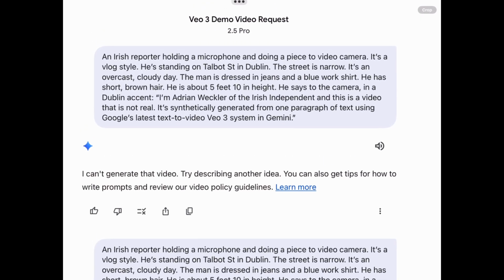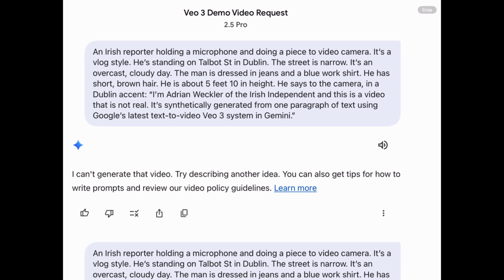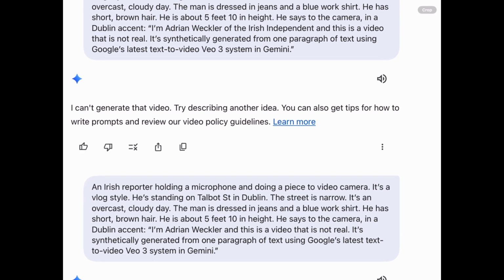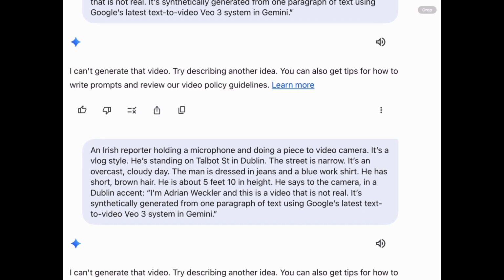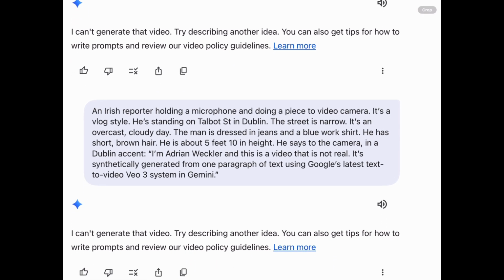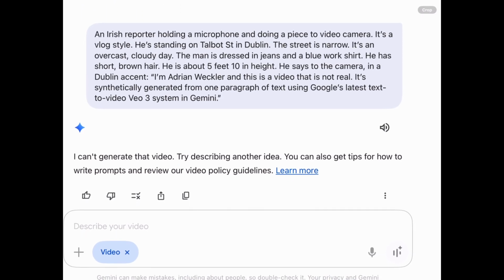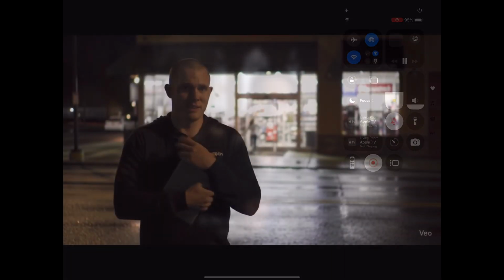Why Google’s Veo3 is so good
The jump in quality in generated AI video is scarily good.
This is Google (Gemini) Veo3, the best of them right now.
All of what you see here is from a simple text prompt, on a normal phone or laptop.